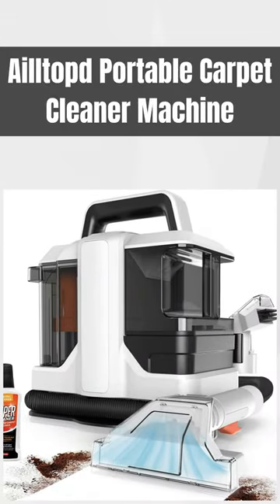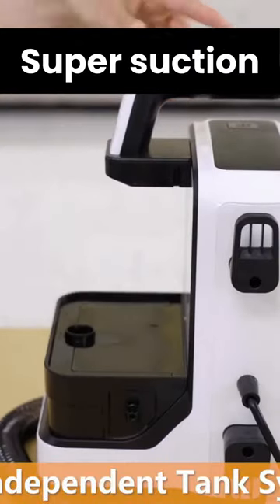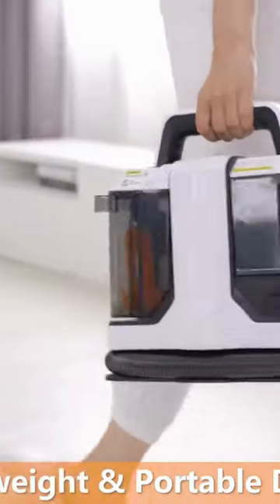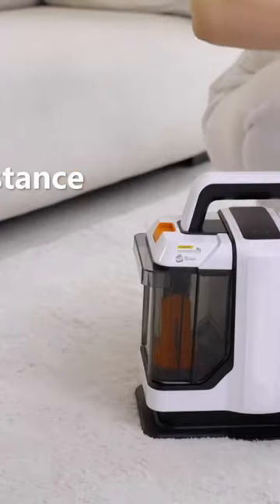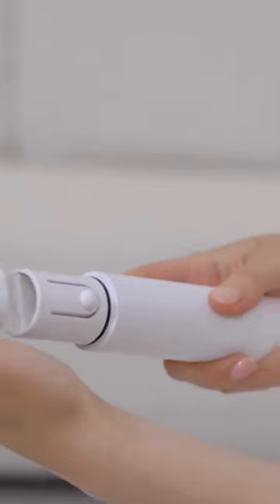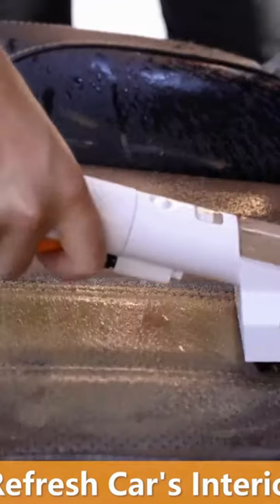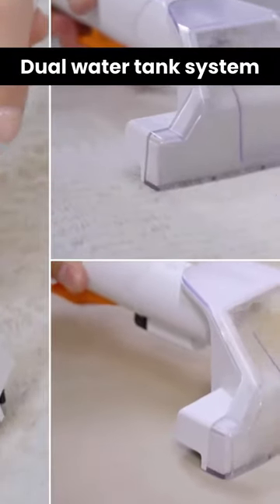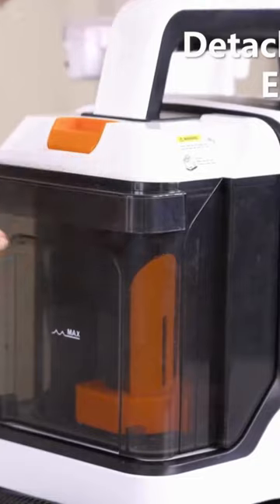Ailltopd Portable Carpet Cleaner Machine: Clean Carpets Anywhere, Anytime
sales generated by links (at no additional cost to our readers).